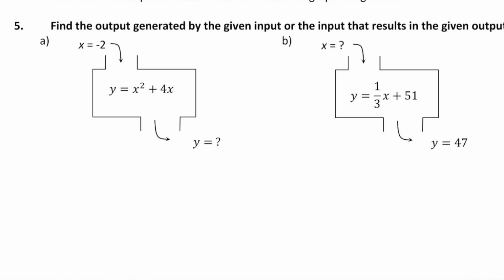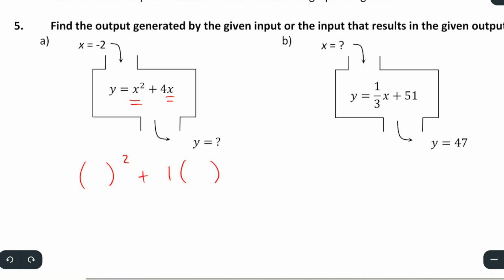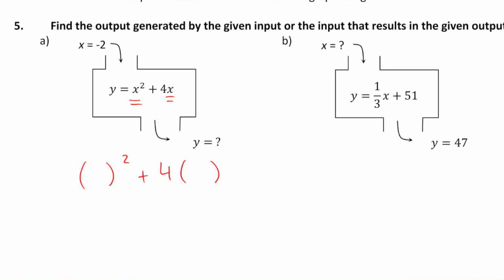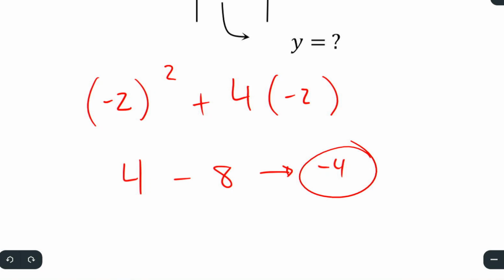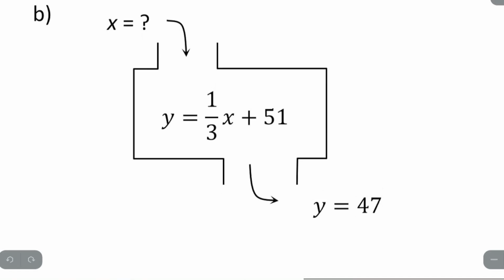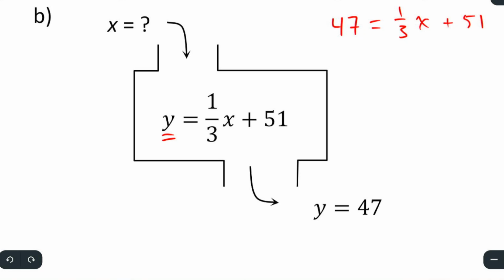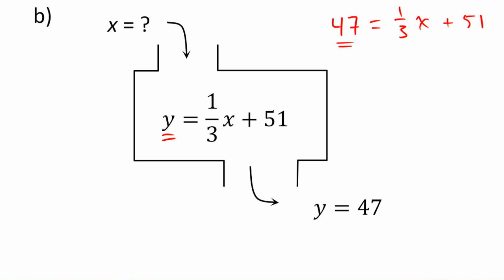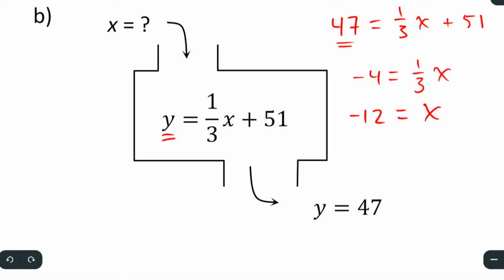(H) Math One C4_5